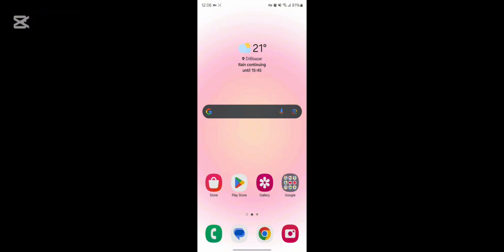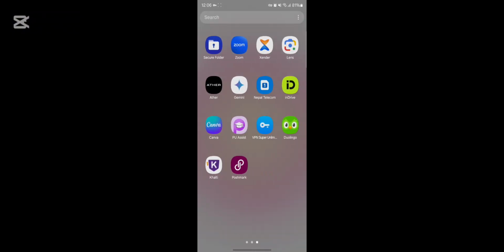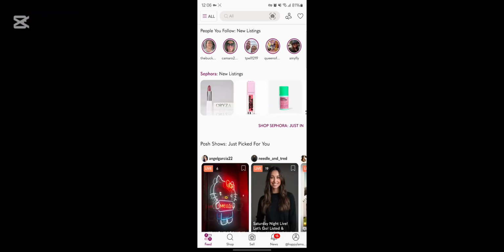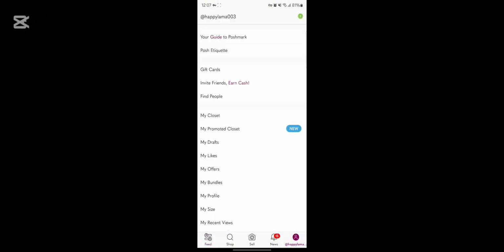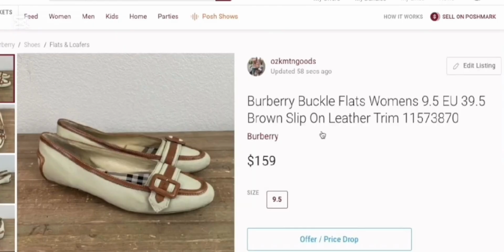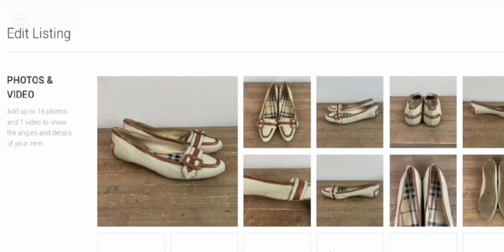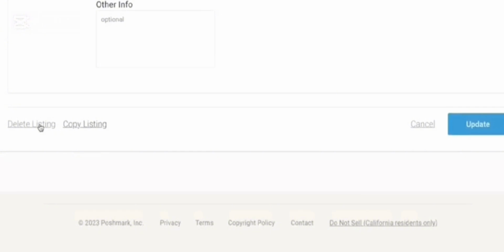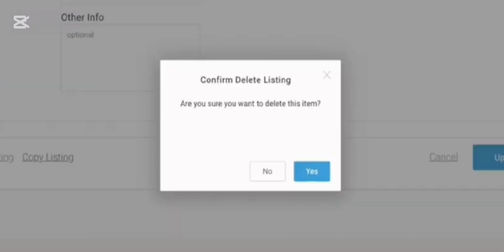How To Delete Poshmark Listing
Deleting a listing on Poshmark is quick and easy if you know where to look. In today’s video, we’ll guide you step-by-step on how you can delete any listing from your Poshmark closet directly from the app. Whether the item is sold, no longer available, or you simply changed your mind, this guide has you covered.

To begin, open the Poshmark app on your mobile device and tap the profile icon at the bottom-right corner. This will take you to your profile dashboard. From here, select the “My Closet” option, where all of your active listings are displayed.

Next, scroll through your listings and tap on the item you want to delete. On the item's page, select “Edit Listing” located next to the item image. After you're in the edit mode, scroll all the way down until you find the “Delete Listing” option.

Once you tap Delete Listing, you’ll be prompted to confirm your decision. Tap “Yes” to finalize the deletion. Your item will now be removed from your closet and no longer visible to buyers.

We hope this video helped you understand how to delete a listing on Poshmark!